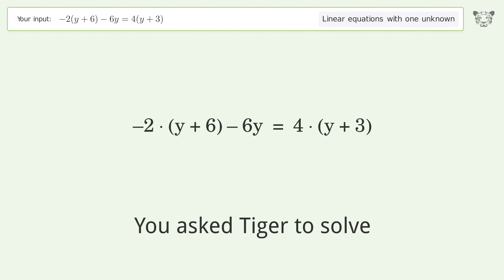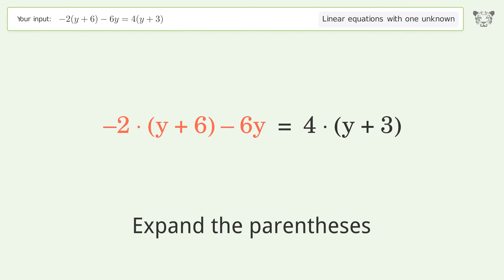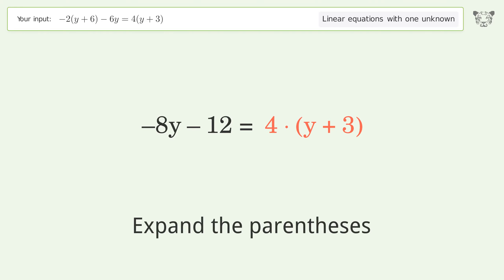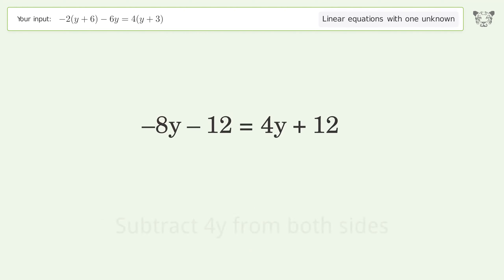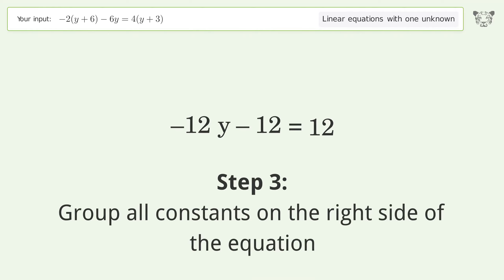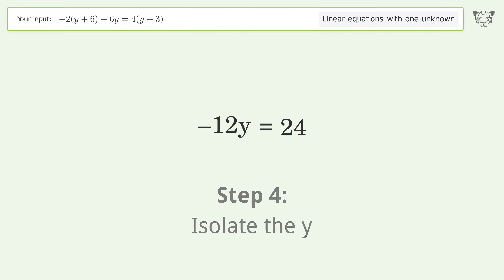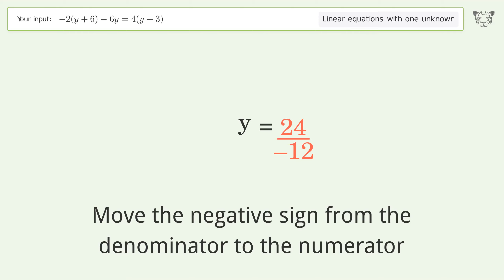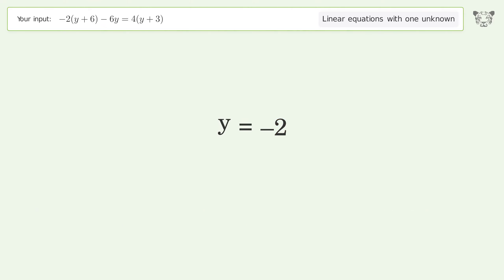Solve -2(y+6)-6y=4(y+3): Linear Equation Video Solution | Tiger Algebra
Struggling with -2(y+6)-6y=4(y+3)? Watch our step-by-step video on Tiger Algebra to master this linear equation effortlessly.